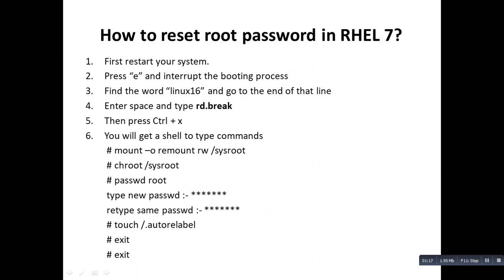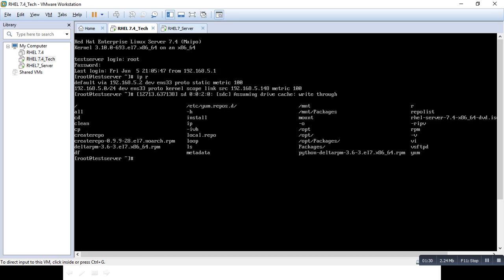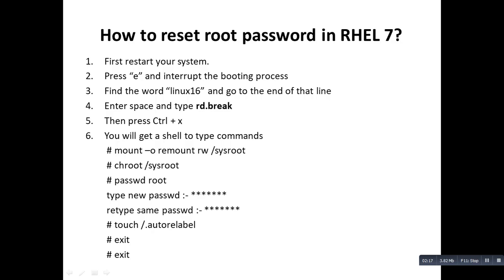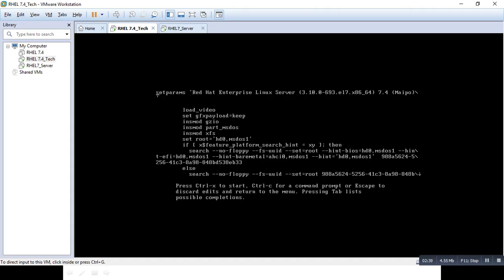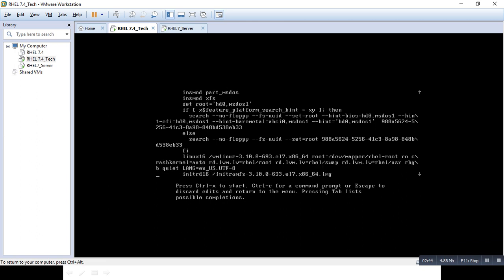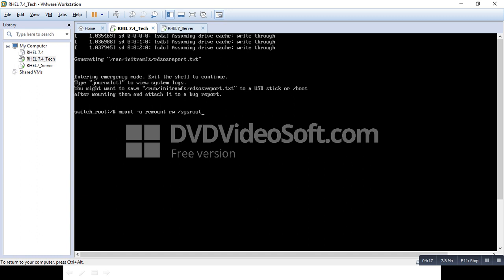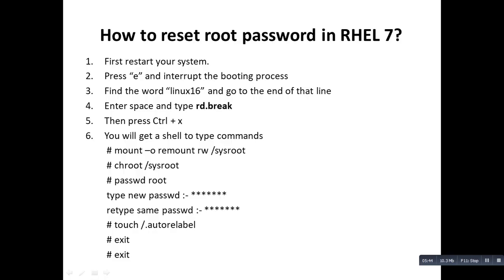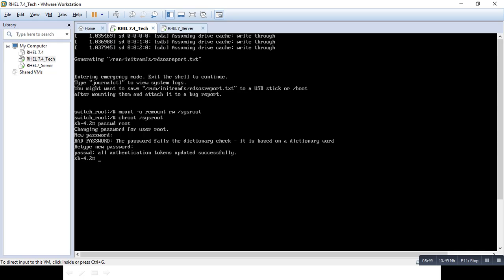How to Reset Root Password in Linux ? | How to Change Root Password in RHEL 7 ?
Hello Everyone,

This video is about, how to reset root password in Linux or you can say change root password. In case you feel that you are using the password since long time or you simply want to keep a strong password.

I have previously created a video about, How to create cron jobs in Linux, how to install local yum repository in RHEL 7 machine, How to create partitions using fdisk. And how to install RHEL 7 machine on VMware work station, if you have not watched those videos you can click the below links.

Also below you will find 50 Linux interview questions and answers it's a series of 10 videos, 5 questions in each video.

I hope above videos will definitely help you all, and if you like the videos click the like button share the video, subscribe to the channel and hit the bell icon to get more videos.

My aim is to create short and informative videos so that not much time is consumed and the topics are covered.  Please feel free to write your suggestions in the comment box if you want me to make video on any specific topic.

Best Regards,